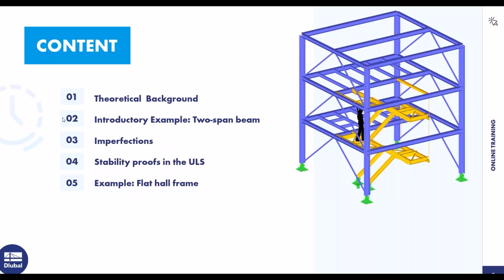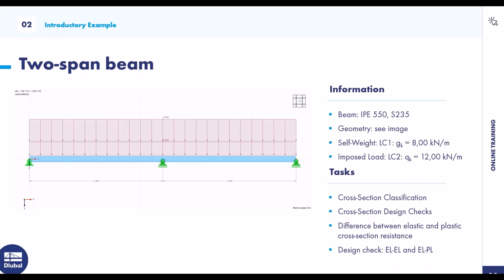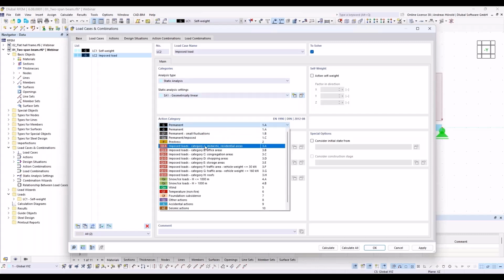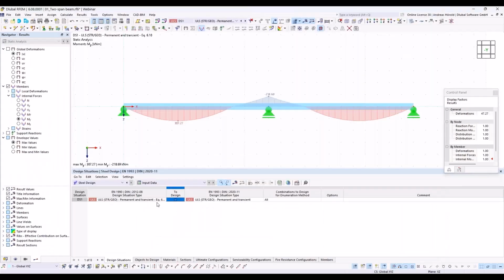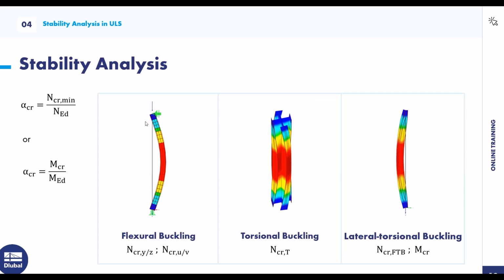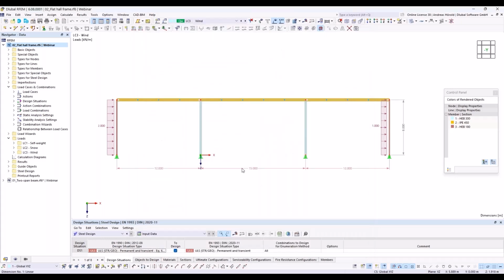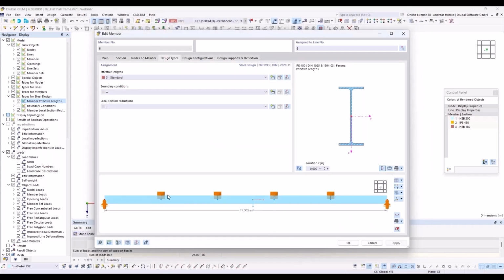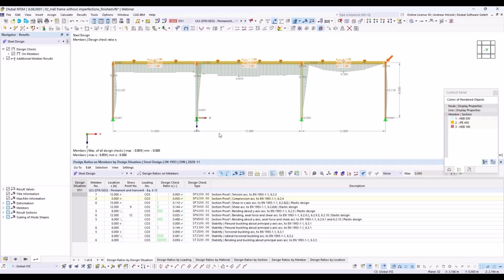[EN] RFEM 6 per studenti | Introduzione alla verifica dell'acciaio | 6 novembre 2024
Questo corso online gratuito per studenti sulla progettazione dell'acciaio in RFEM 6 introduce importanti funzioni e opzioni di modellazione utilizzando esempi pratici.

Questa registrazione è stata effettuata il 6 novembre 2024.

Contenuti:
00:00 Introduzione
01:45 Contesto Teorico
07:35 Esempio introduttivo: Trave a due campate
24:55 Imperfezioni
30:05 Verifiche di stabilità negli SLE
34:20 Esempio: Telaio con sala piatta

Le nostre sessioni di formazione online forniscono esempi pratici per mostrarti come utilizzare i nostri programmi in modo efficiente.